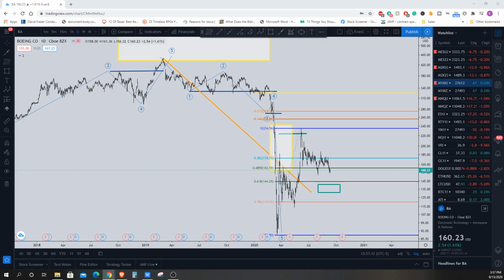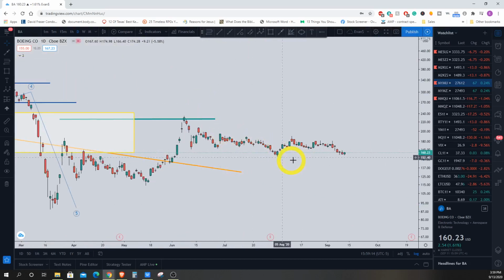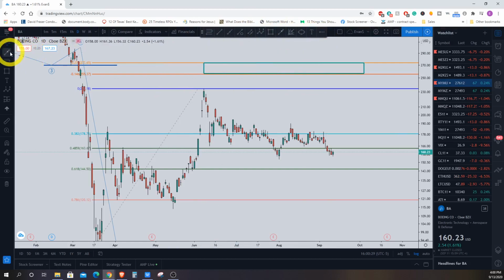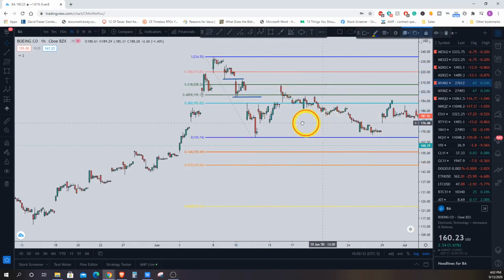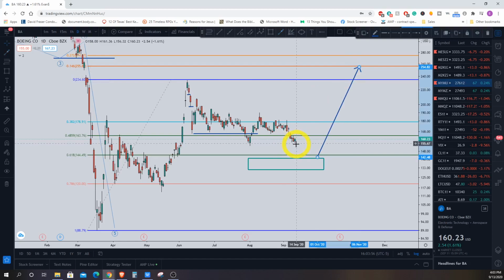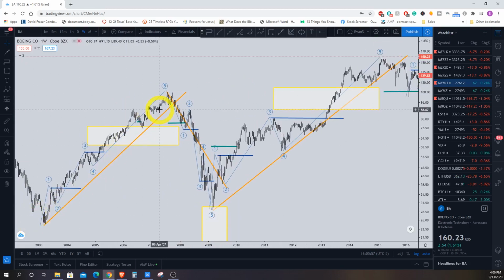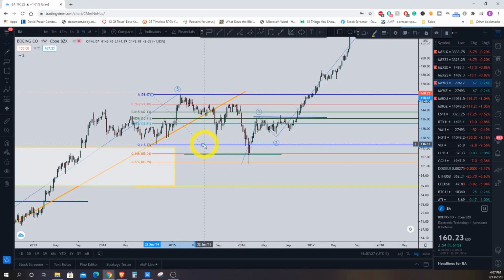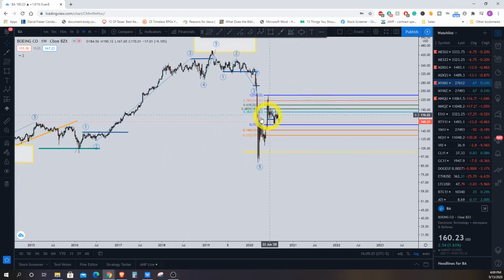Boeing's Stock Forecast in 2020: Is the Worst Over?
If I was going to buy Boeing's stock then I would wait for the price to move down to around $140. This would complete the short setup I mention in the video and still be a valid long setup where the price target would be $255.

The main trade I look for is a 5-wave move but as you can see there are not any of them currently being presented in Boeing's stock chart.

If you are a long term believer in Boeing then they do offer a 2.4% yield with their quarterly dividend of $2.055

This is a nice bonus because you would at least collect their quarterly dividend as you wait for the stock price to recover from the Coronavirus pandemic and the setbacks from their 737 MAX airplanes.

Timestamps:
0:00 Intro
0:33 Previous 5-wave move daily chart
2:25 Current long setup daily chart
3:48 Current short setup 1-hour chart
6:20 How I would trade Boeing's stock
8:00 A long term view of Boeing's stock